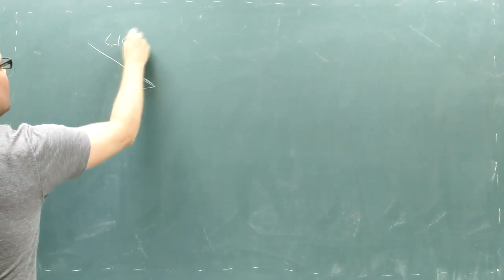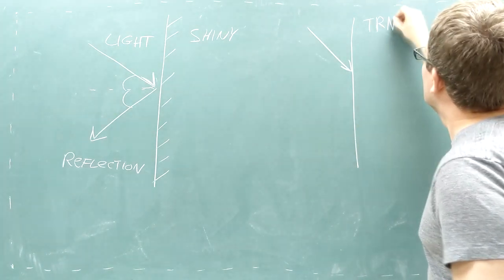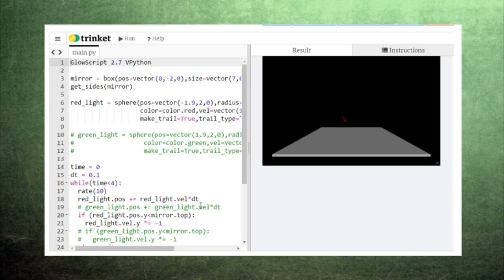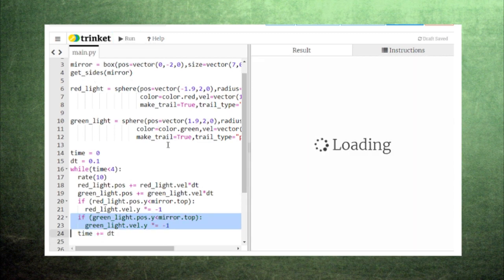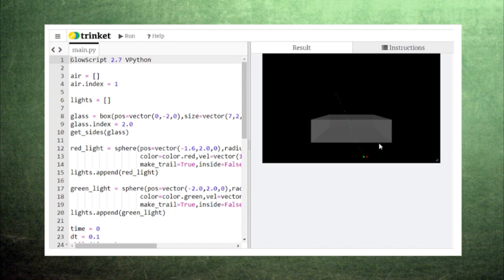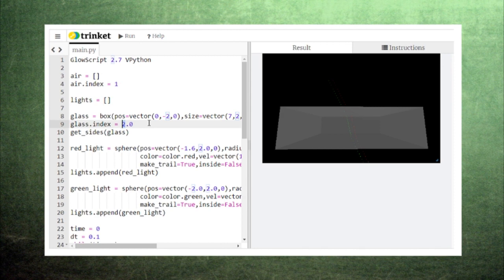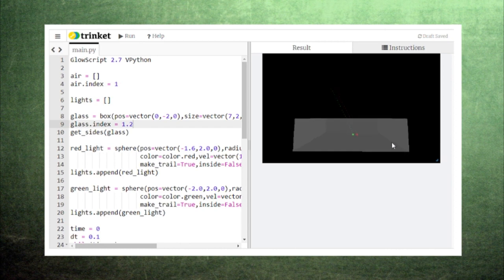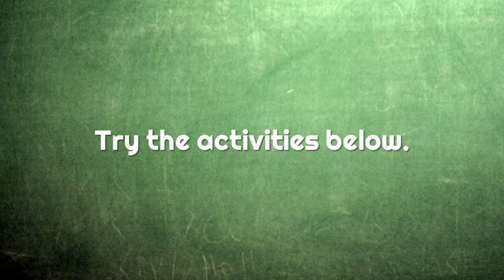Coding for High School Physics 48 Reflection and Refraction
When light strikes a surface, it can either reflect off at the same angle or pass through at a different angle. We call this reflection and refraction.

45. Shuffle by lucas from the Noun Project
46. energy and power by Fauzan Adiima from the Noun Project
47. wave by Royyan Wijaya from the Noun Project
48. refraction by Maxim Kulikov from the Noun Project
49. interference by emilegraphics from the Noun Project
50. question mark by Milinda Courey from the Noun Project
51. clock by Vectors Point from the Noun Project
52. Meeting Point by Jaime Serra from the Noun Project,

45 OC ReMix 3121: Final Fantasy X 'Laguna Tides' [Besaid Island] by Emunator,
47 The Legend of Zelda: Link's Awakening OC ReMix by PROTO·DOME: "Mah Boi" [Mabe Village] (#3978),
50 Legend of Zelda: Breath of the Wild OC ReMix by AJ DiSpirito: "Hateno Racing" [Village] (3906),